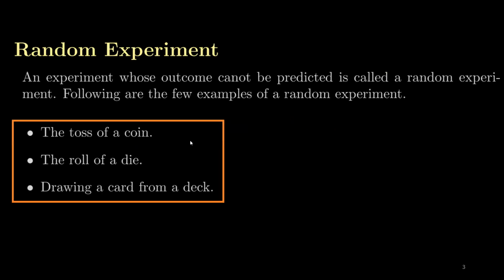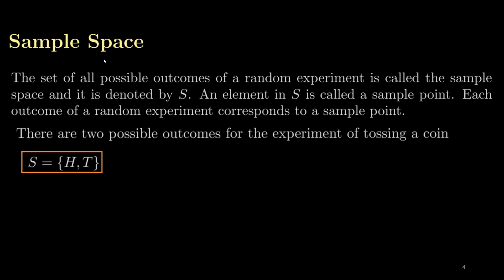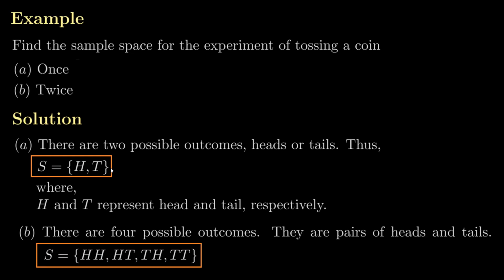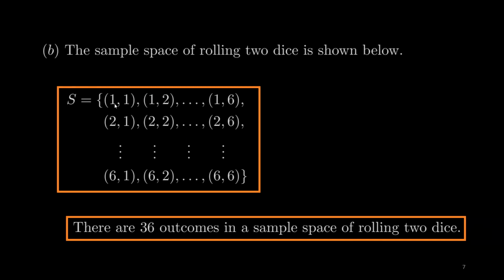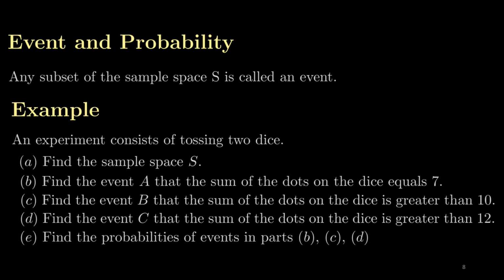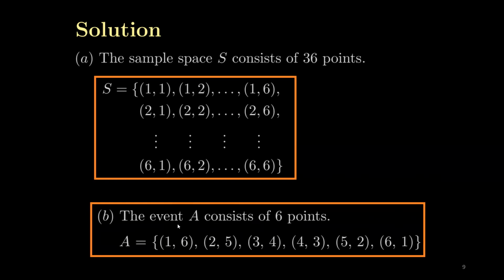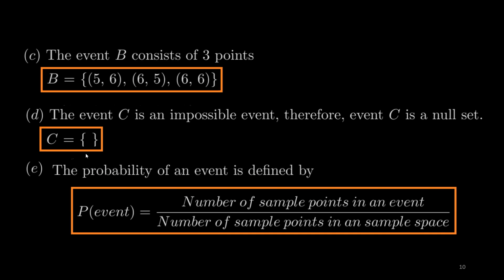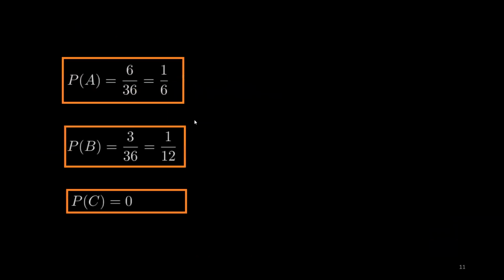Lecture 68: Machine Learning: Naïve Bayes Classifier: Fundamentals of Probability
In this video, we cover the fundamentals of probability and how they apply to the Naïve Bayes Classifier in machine learning. We will explain core probability concepts such as conditional probability, prior probability, and likelihood, which are the building blocks of the Naïve Bayes algorithm. By walking through examples, we’ll show how these concepts are used to classify data and predict outcomes. Whether you're new to Naïve Bayes or just need a refresher on probability theory, this tutorial will help you understand the essential principles that drive this powerful classifier.